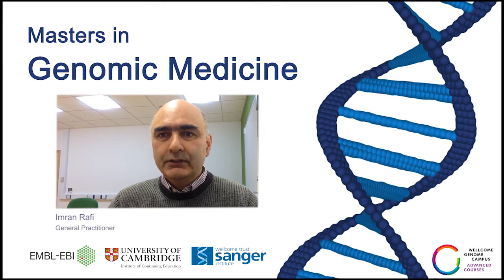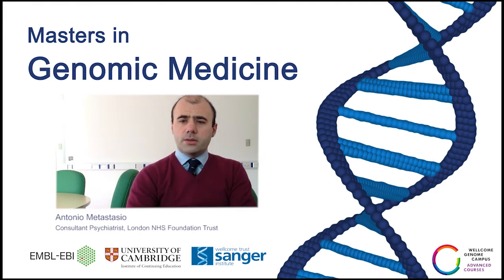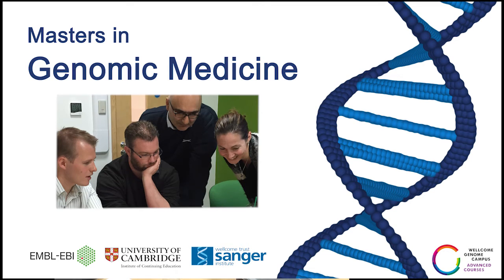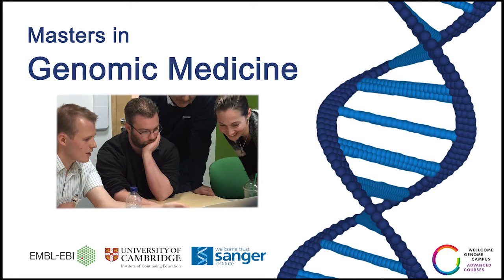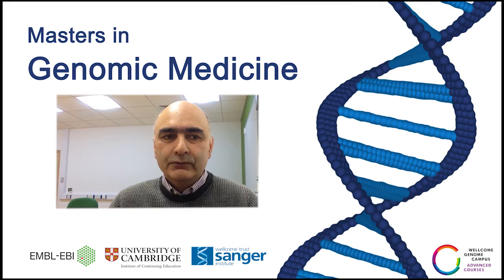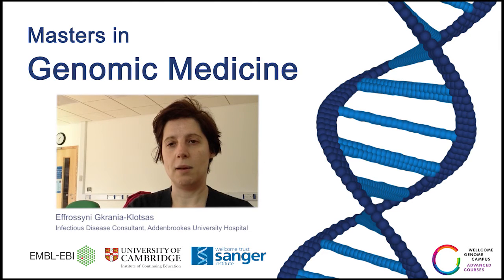Cambridge's MSt in Genomic Medicine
Students on the University of Cambridge's MSt in Genomic Medicine talk about their experiences of the course.